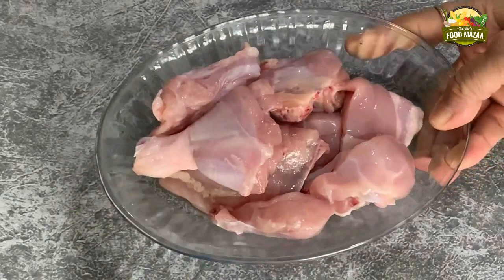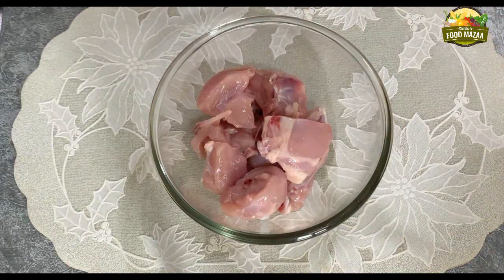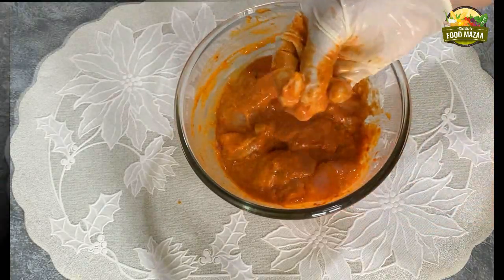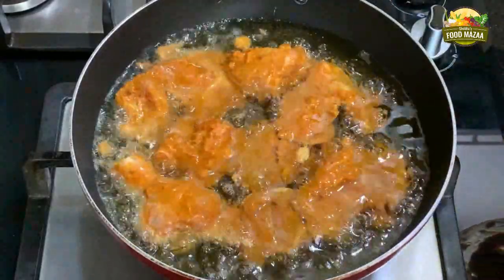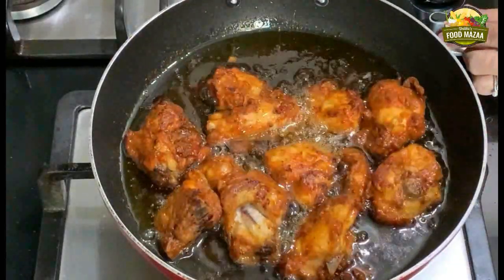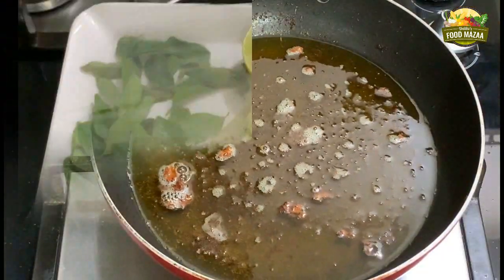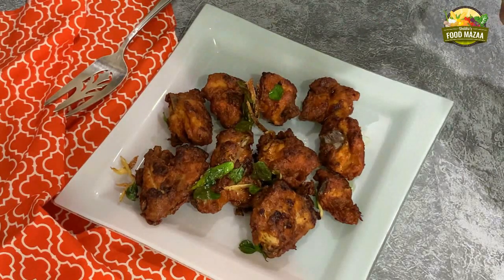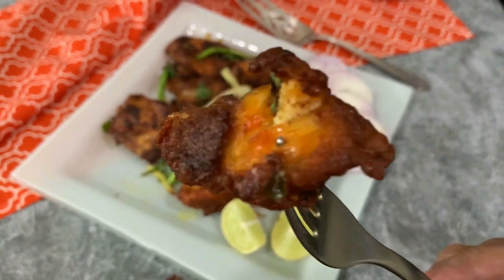Chicken 65 | Buhari Restaurant Style | चिकन 65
Chicken 65 is a popular dish of South India. It was created by Chennai's famous chef A M Buhari at his Buhari Hotel  There are many stories as to how this chicken preparation got its name.
How did this dish get its name ?
Some say that the chicken was cut into 65 pieces and hence it was called by this name. While some believe that 65 ingredients were used to prepare this dish and that's how it was named. But the Buhari Hotel version says they called it Chicken 65 because it was first created in the year 1965 which sounds acceptable.
This is a great party dish. Make and enjoy it with your family and friends. Now let us get to the recipe.

INGREDIENTS
Chicken 250 gms (with bones cut into small pieces)
Egg 1
APF / maida 1 tbsp
Corn flour (corn starch) ... 1 tbsp
Yogurt 1or 2 tbsps
Red food colour 1 pinch
Red chilli powder 1/2 tsp (add more if you like)
Kashmiri chilli powder ... 1/2 tsp

For tempering:
Curry leaves handful
Slit green chillies ... 5-6
Ginger julienes from 1 inch piece

Oil ... as needed to fry

Here are some playlist links. Check them out.